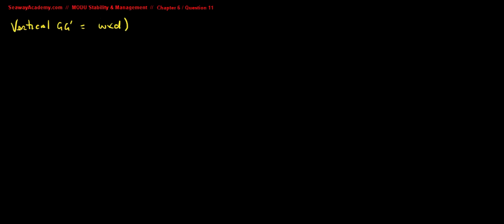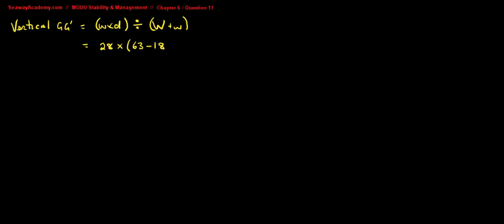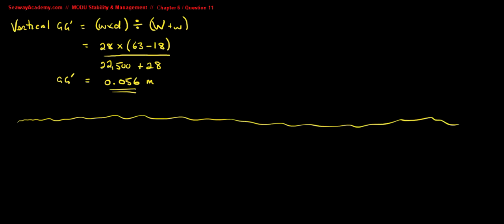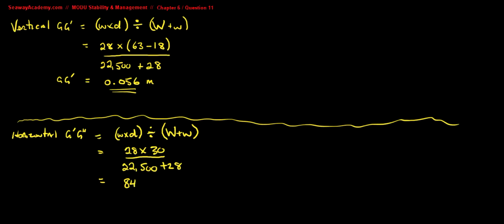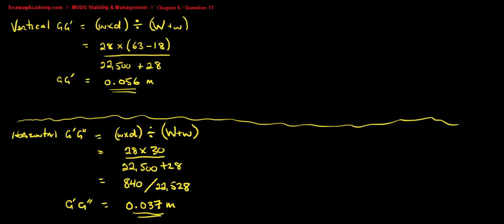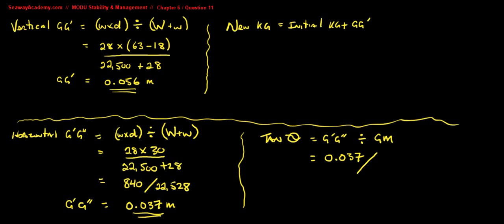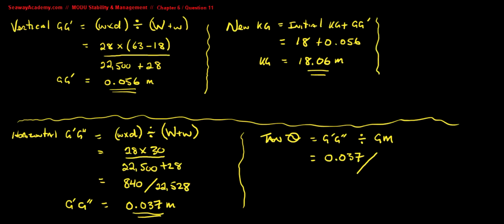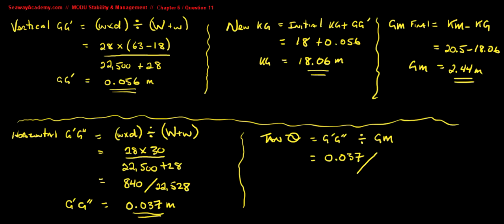MODU Stability & Management (Chapter 6 / Question 11) - SeawayAcademy.com